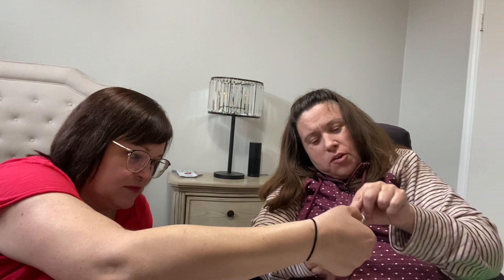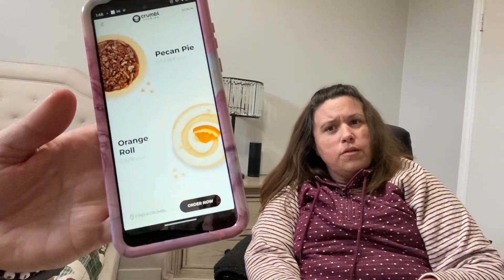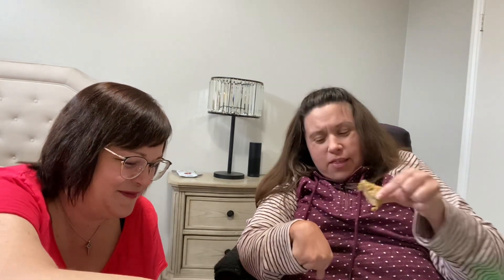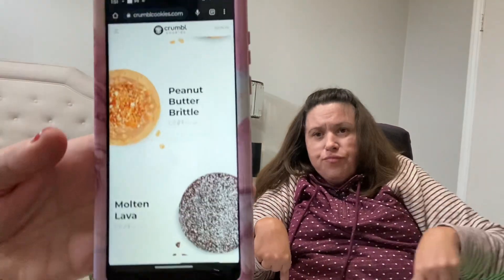Crumble cookie review 2023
Crumble cookie review crumble baked goods, ￼ variety pack of cookies, delicious cookies, weekly cookies